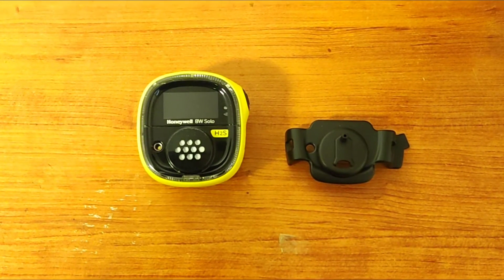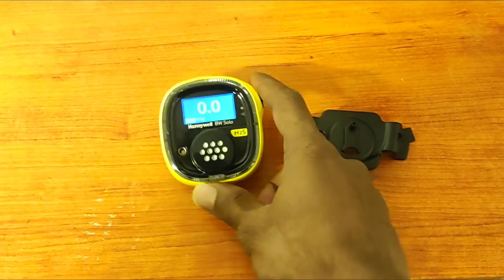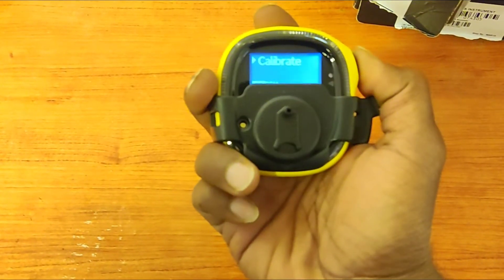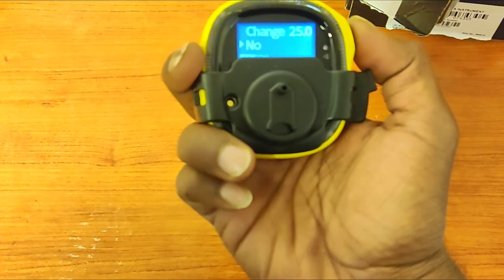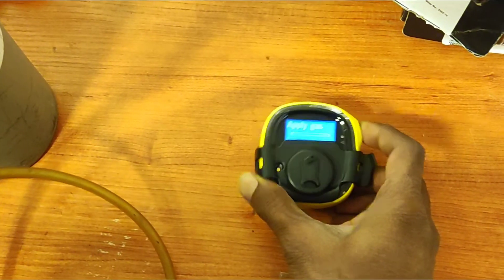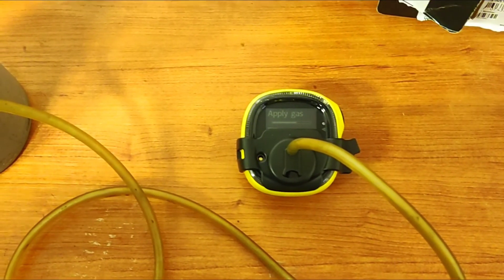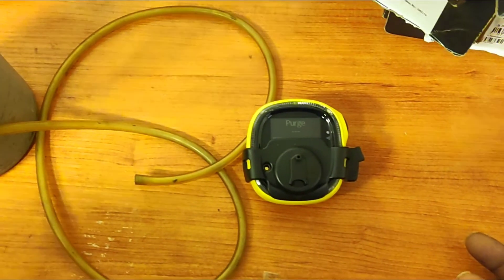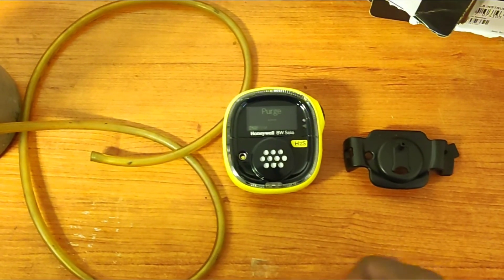Calibration of Honeywell BW SOLO single gas H2S detector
How to calibrate the Honeywell BW SOLO single gas H2S portable Detector